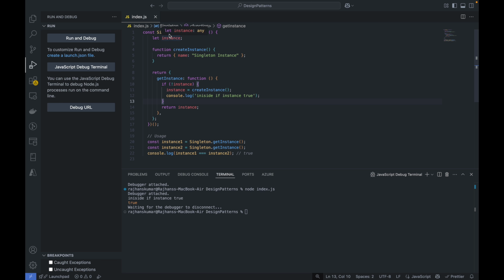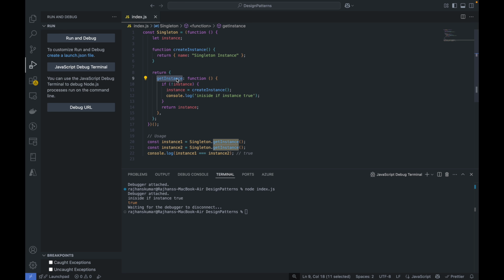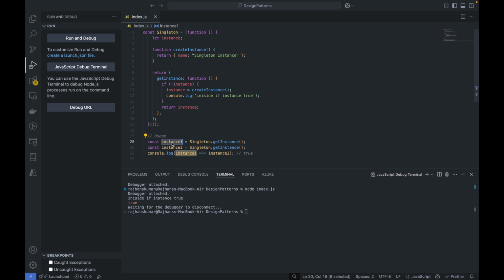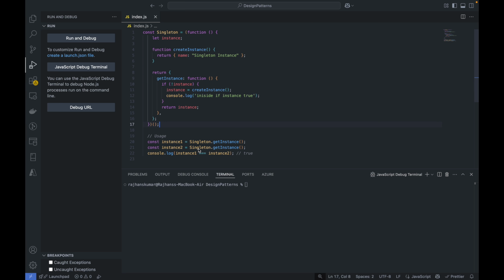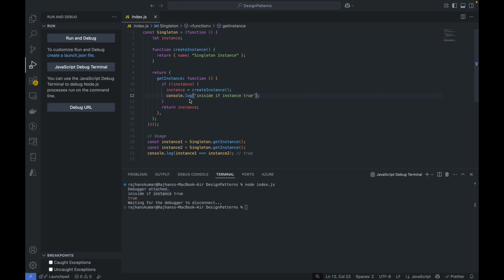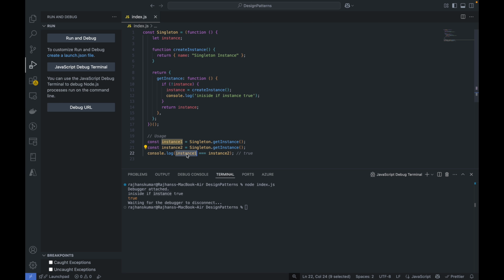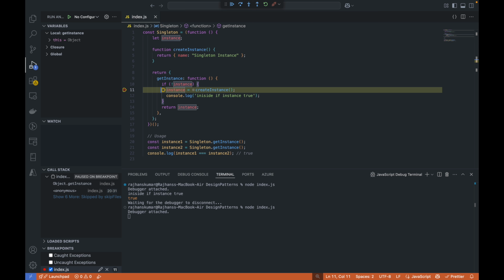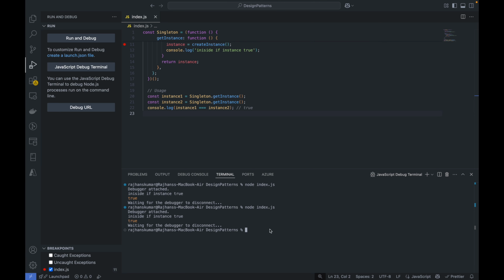Mastering the Singleton Design Pattern in JavaScript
Unlock the power of the Singleton Design Pattern in JavaScript! In this video, we dive deep into what the Singleton pattern is, why it’s useful, and how to implement it effectively in your JS projects. Whether you're a beginner or an experienced developer, this step-by-step guide will help you understand how to ensure a class has only one instance while providing a global point of access to it. We’ll cover real-world examples, common use cases, and best practices to make your code more efficient and maintainable.

🔑 What you'll learn:

The basics of the Singleton pattern
How to implement it in JavaScript (ES6+)
Practical examples

Drop your questions or suggestions in the comments below – let’s learn together!

Laptop Used for Creating the Video:

Mic used for creating the video:

Best Mic for YouTuber:
(Type - C Microphone)